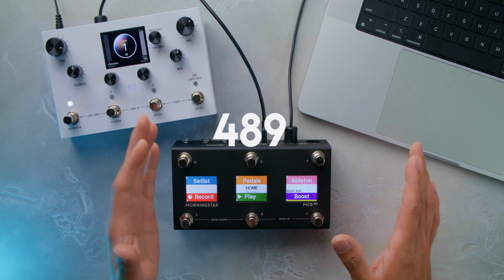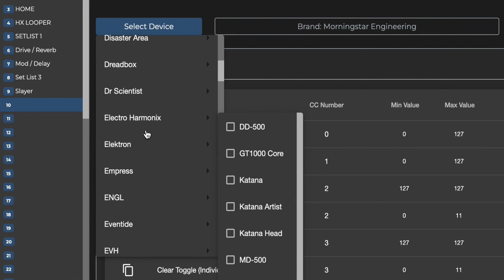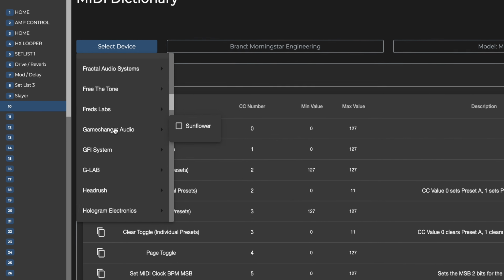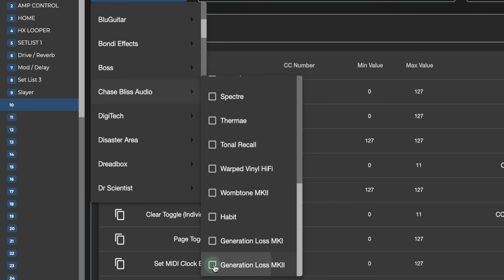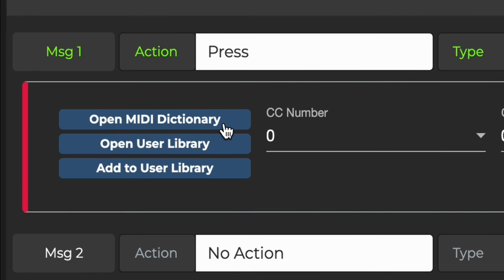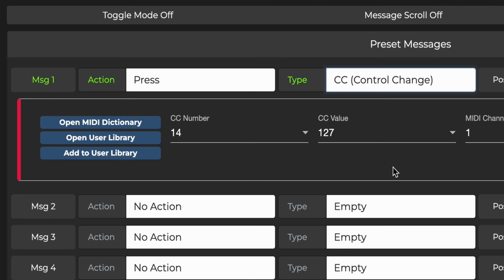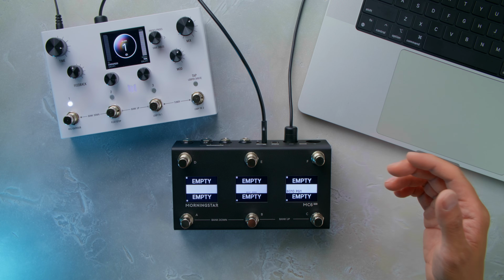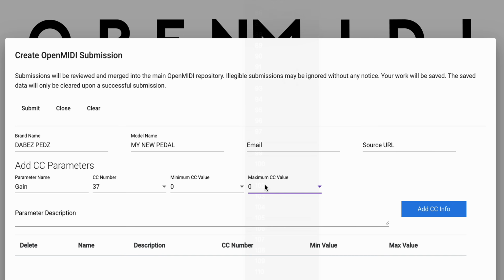Morningstar MIDI Dictionary - No more MIDI manuals!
0:00 Intro
0:44 Favorites
1:29 How to use MIDI Dictionary
2:17 Open MIDI (user submitted contributions)